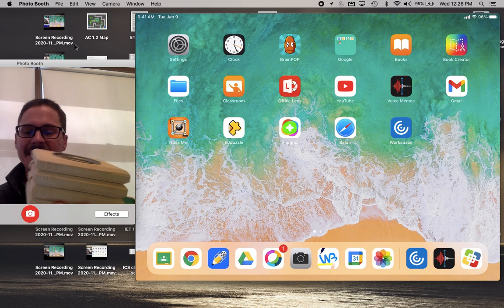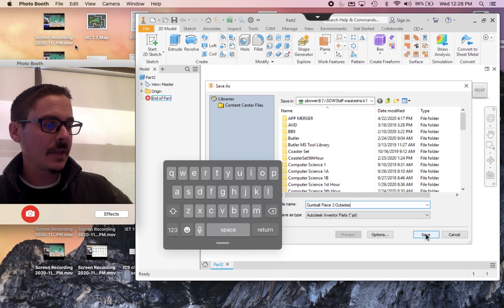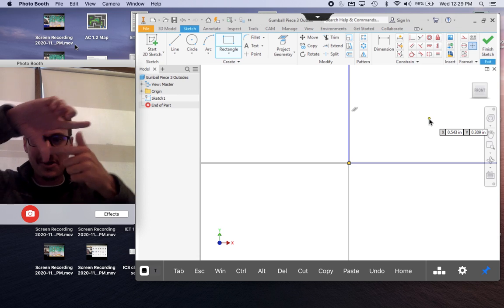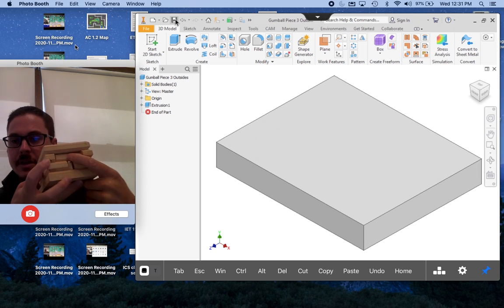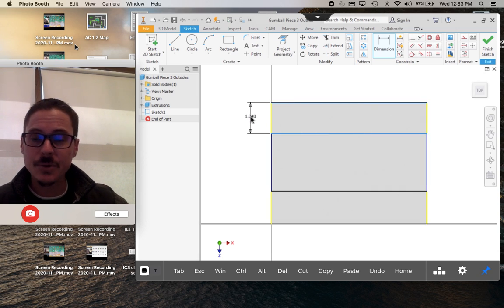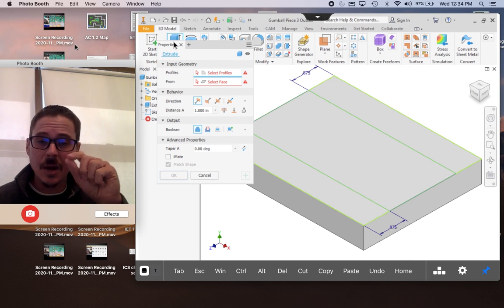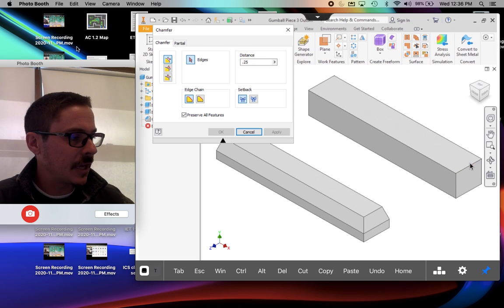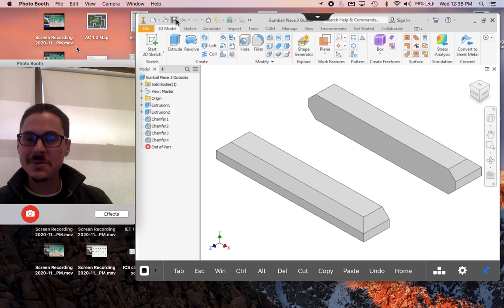Gumball Piece 3 Outsides Inventor iPad